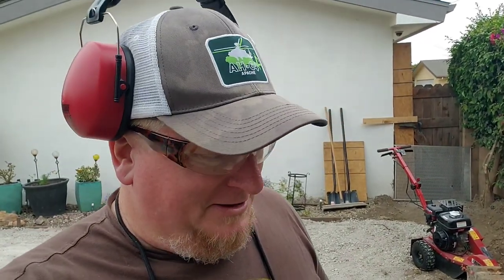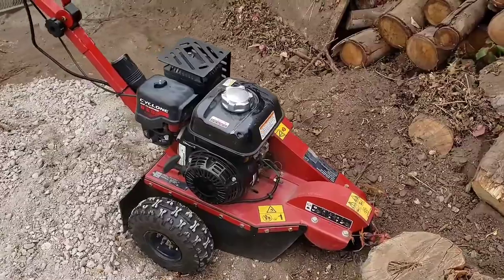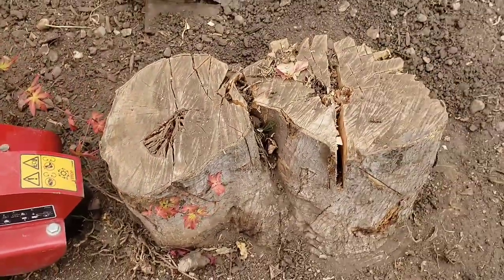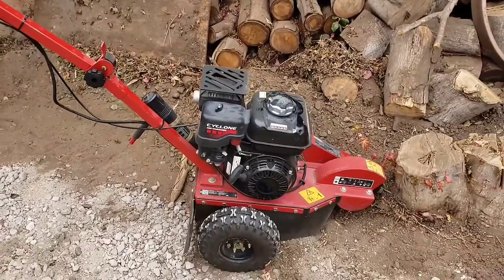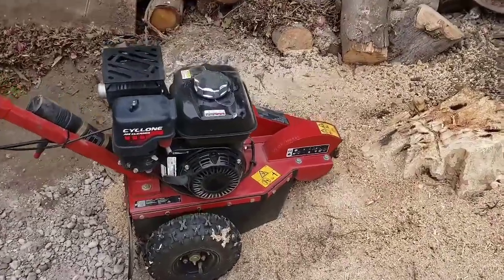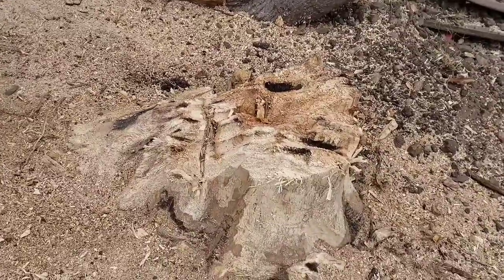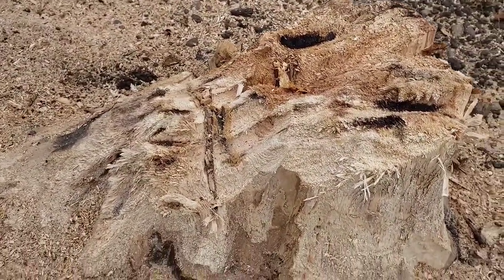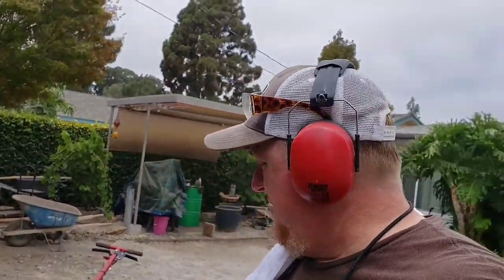Part 2: How to grind a tree stump to make room for above ground pool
In this Above Ground Pool Installation series Part 2, I show you how to grind a tree stump to make more room for our 20' ft INTEX above ground pool. Using a TORO walk behind stump grinder I rented from Home Depot, (I also have a link to one below) it was the smaller model so I could handle it by myself without a trailer. It worked fine and true to the Home Depot how-to video it took just over two hours.
I chose to grind it rather than try and dig it out because it was at least 40 years old and a Japanese maple. This home improvement project rates about a 5 on my difficulty rating from 1-10.
Pretty dense wood! And the probability of its roots being wrapped around my sewer pipe is high so I don't want to disturb it. Grinder to the rescue!
In my next part in the series I show you how the layout of the pool area is going and I install some drainage.

Hearing and Eye Protection: